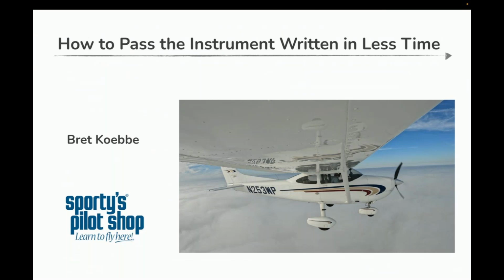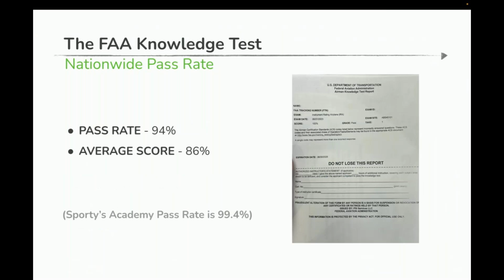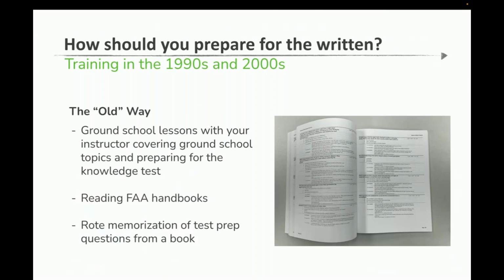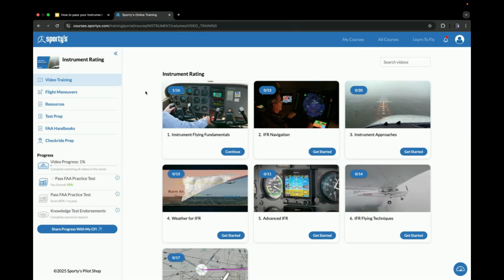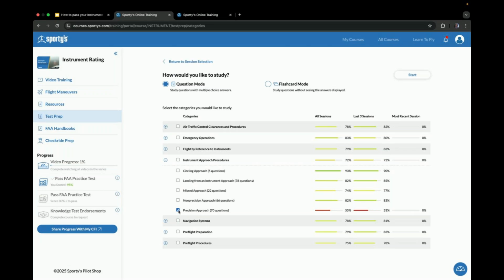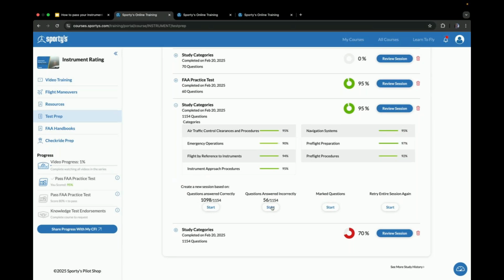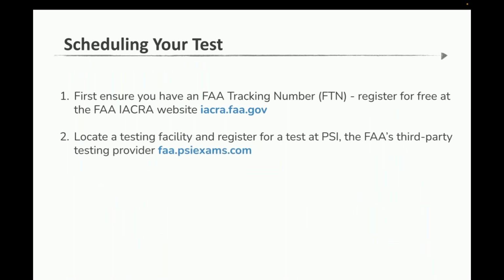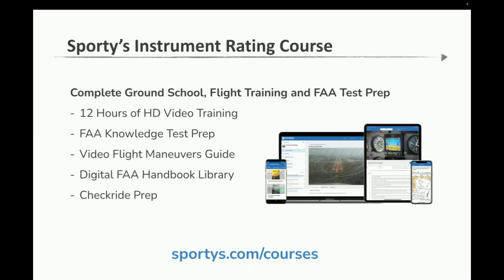How to Pass the FAA Instrument Written Pilot Exam and be Prepared for Real-World Flying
It's something all pilots have to do during training for an instrument rating -- pass the FAA Knowledge Test. While this test has gotten a bad rap over the years from some, the reality is it's a non-event when you approach it with the proper mindset and use the right study tools.

In this webinar, we'll show how to use tried and true study methods using Sporty's Instrument Rating Course to make the process an engaging and meaningful learning experience, and not just another exercise in rote memorization.

00:00 Introduction
09:55 About the Instrument written test
16:45 Test preparation options
24:52 How to use the test prep features in Sporty's Instrument Rating Course
42:56 Instrument test-taking strategies and tips

To take the next step, check out Sporty's Instrument Rating Course, which includes 13 hours of in-flight HD cross-country and instrument approach video training and comprehensive written test preparation tools

You can learn more about the course, as well as find a large collection of new articles, videos, quizzes and podcasts all geared towards IFR flying